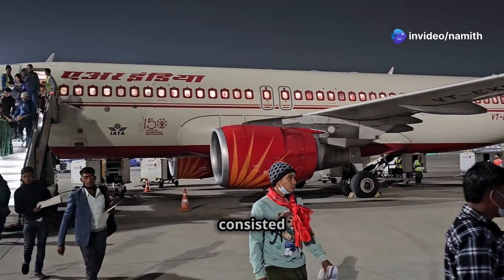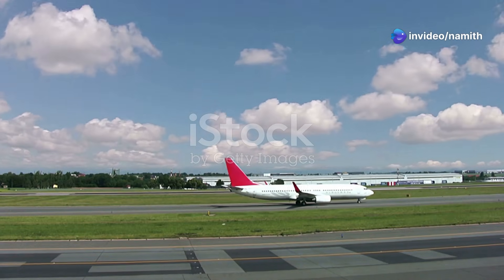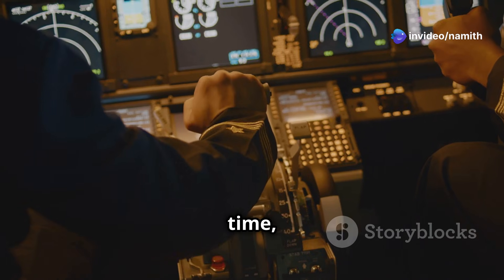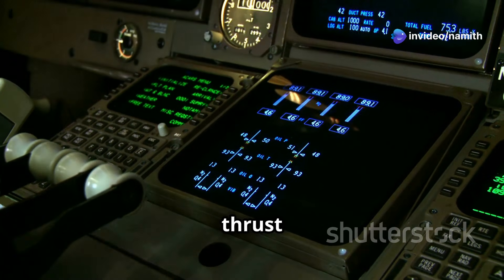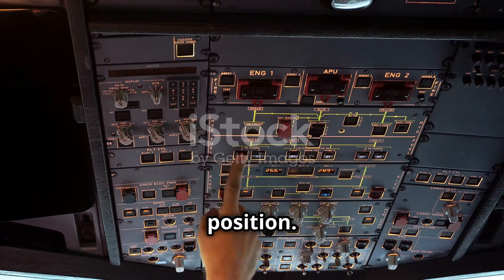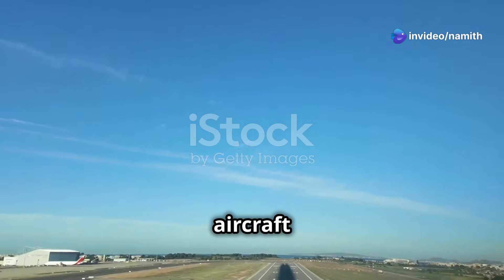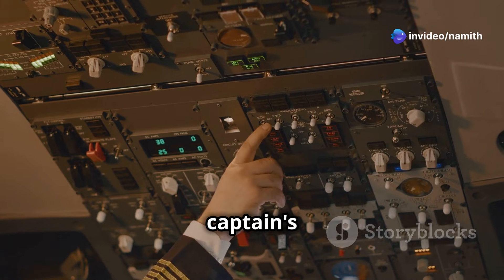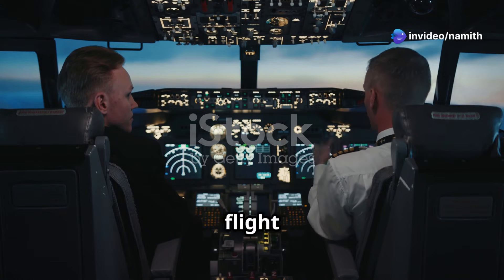Tail Strike Tragedy: Analyzing the Human Factors in Air India Express 611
Let's dive deep into the dramatic events of the Air India Express 611 incident in this video! This flight, scheduled for October 11, 2018, faced an unexpected crisis during takeoff when the captain's seat backrest collapsed. We’ll explore the flight's journey, from its uneventful first leg to the critical moments leading to a tail strike and the subsequent emergency landing in Mumbai.

Let's discover the lessons learned about situational awareness, decision-making under pressure, and the significance of adhering to standard operating procedures. Whether you’re an aviation enthusiast or just curious about flight safety, this analysis is packed with insights you won’t want to miss!

Outline:
00:00:00 Intro
00:00:31 The 1st Leg: Dubai to Tiruchirappalli
00:00:44 Takeoff Performance of the Return Leg
00:01:26 The Takeoff
00:02:10 The Incident
00:03:34 The Aftermath
00:04:25 Lessons Learned
00:04:46 Conclusion
00:04:58 Outro